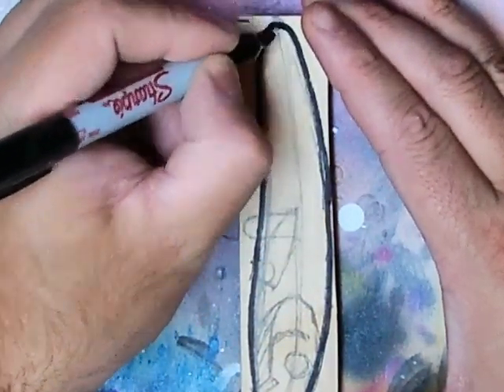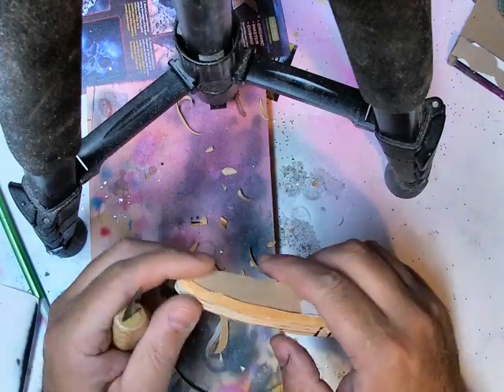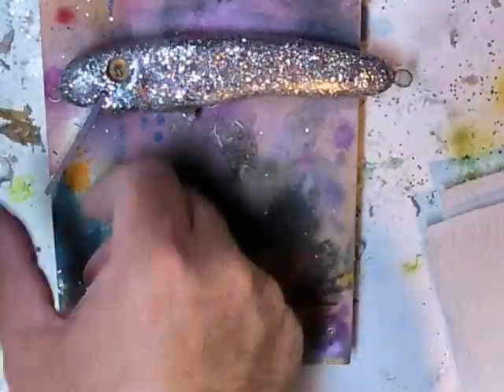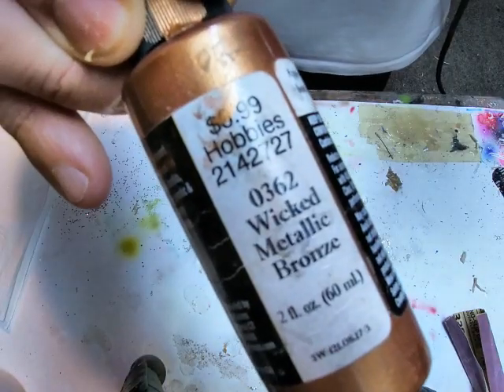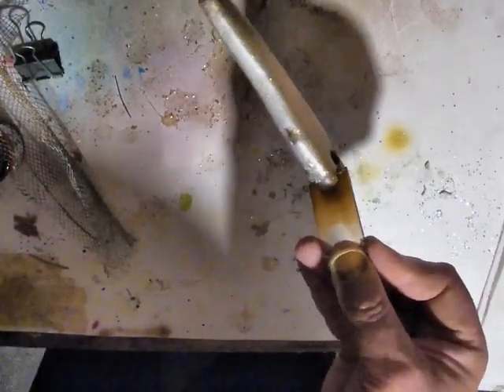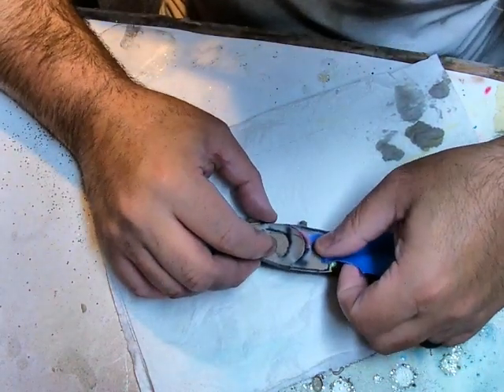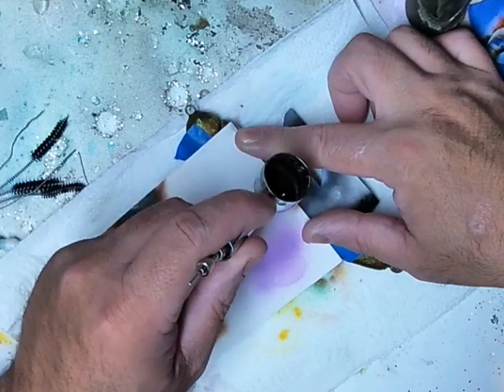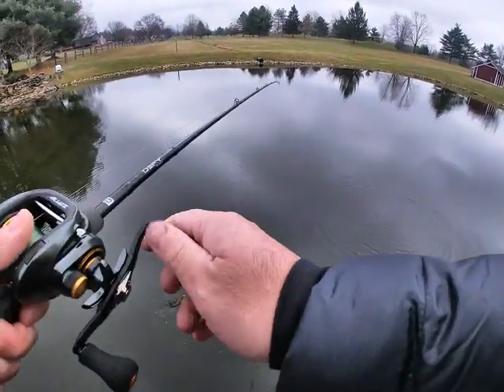Lure Making!!!! Making a THROUGH WIRE CrankBAIT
Welcome to RG22 Outdoor Adventures 5th Luremaking video.  I continue to push my limits painting fins.  This lure is about 6 inches long, quite thin in profile, through wire design and hopefully will attract a musky this spring.  This lure was also bombed in glitter like the last one I recorded.  I want to thank all of my current and new subscribers for their continued support of the channel.  I also want to thank all of my new visitors.  It's great when I see people posting and being engaged.